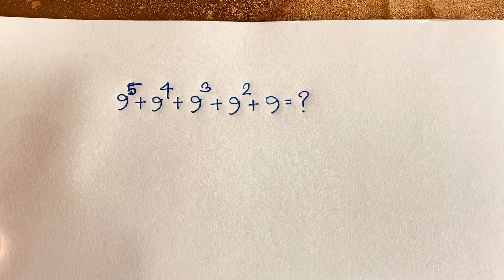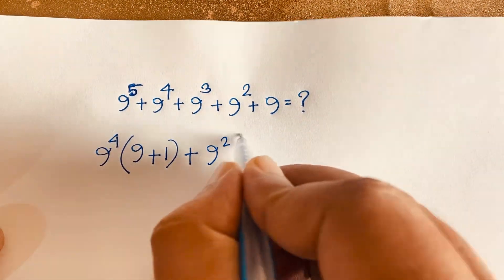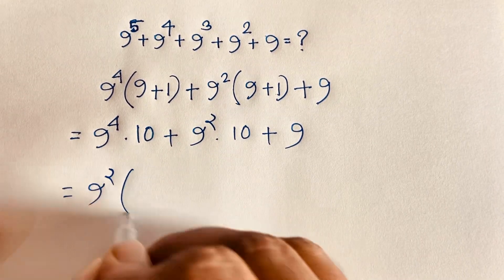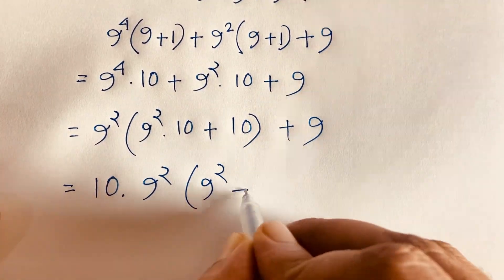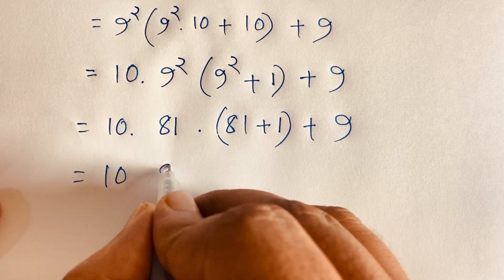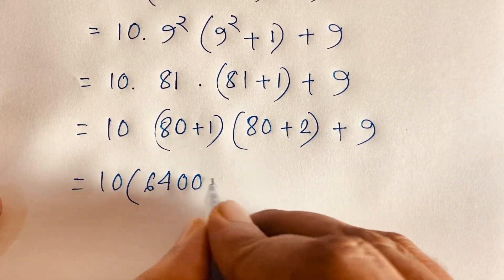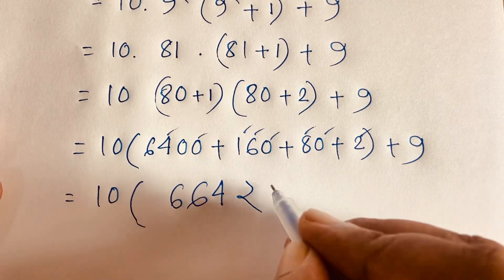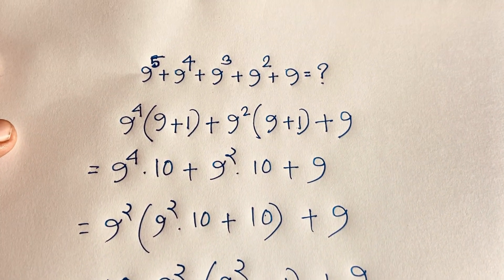A Tricky Maths for competitive exams for Without calculator Solutions | Algebra Problem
A wonderful tricky maths question solve without calculator. Maths tricks. A Nice Algebra problem.